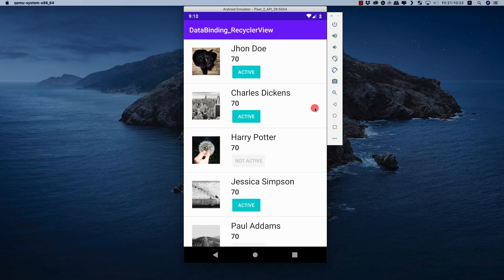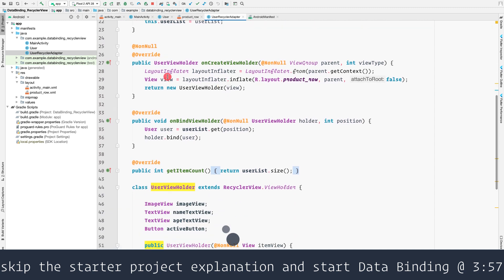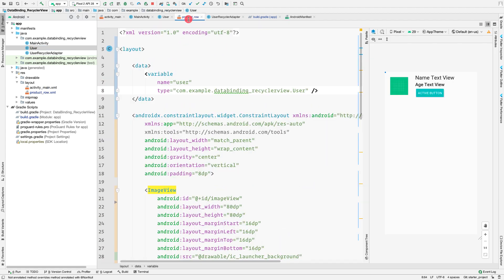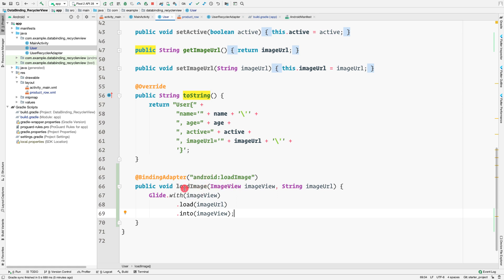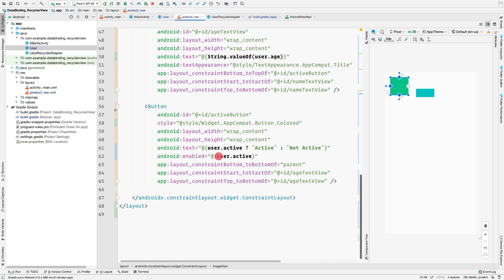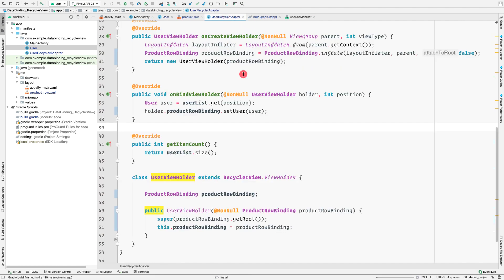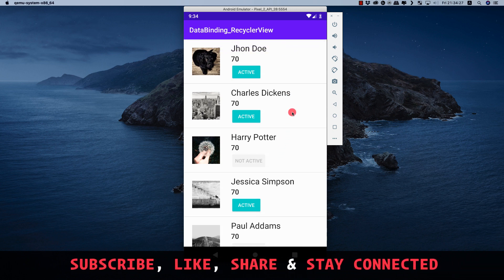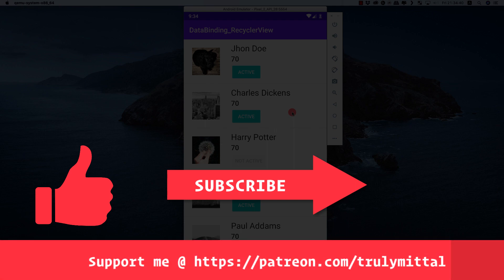Data Binding with Recycler View (including Button clicks)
In this video you will learn how to use DataBinding with RecyclerView. As a bonus you will also learn how to use ViewBinding along with DataBinding inside the same android project.
The Data Binding Library offers both flexibility and broad compatibility—it's a support library, so you can use it with devices running Android 4.0 (API level 14) or higher.
It's recommended to use the latest Android Plugin for Gradle in your project. However, data binding is supported on version 1.5.0 and higher.